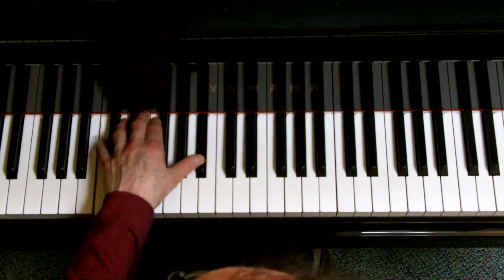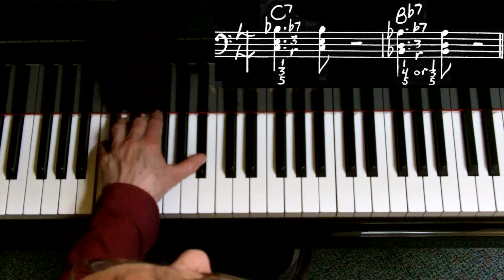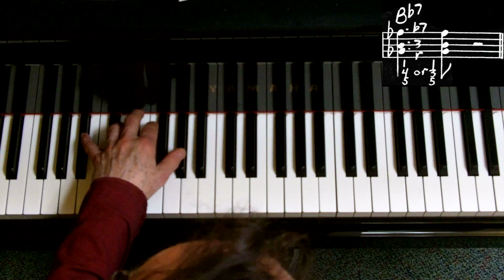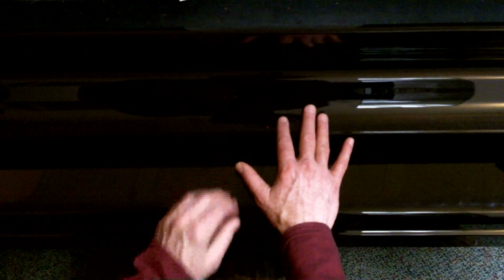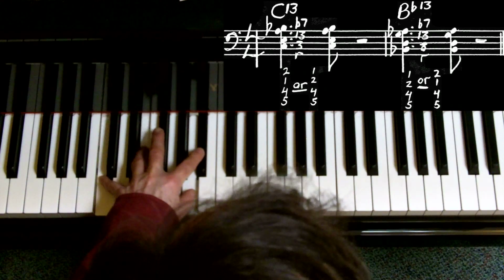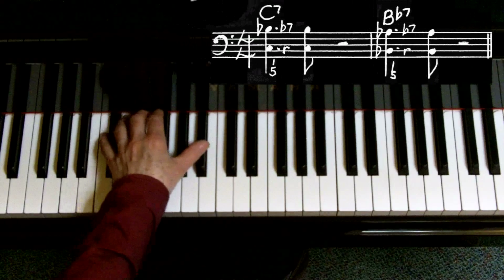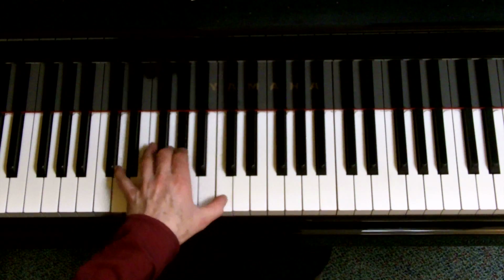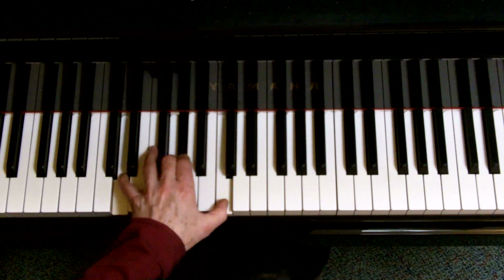Killer Joe—left-hand comping Part I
In Part I of this video series, Michael Smolens discusses left-hand Parallel Chord Structures for the opening of the solo section on Benny Golson's classic, "Killer Joe".  The chords are scored out in full detail, including different fingering options, along with essential phrasing & technique concepts.

The video also includes a up-close view of Michael improvising a solo utilizing a variety of comping techniques.  Other topics in the "Killer Joe" series include two-hand comping, playing the melody in different ways, soloing, and re-harmonizing the song.

Michael Smolens is a veteran piano and vocal teacher in Berkeley CA since 1974.  He offers private lessons, group classes & workshops, consults for ensembles, arranging, recording, and producing.